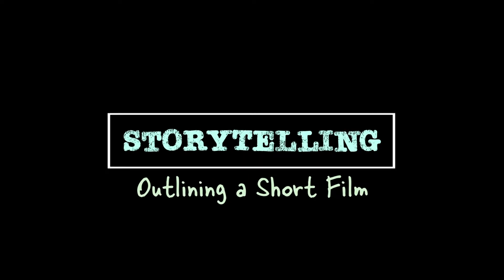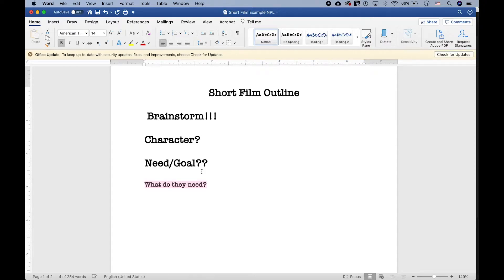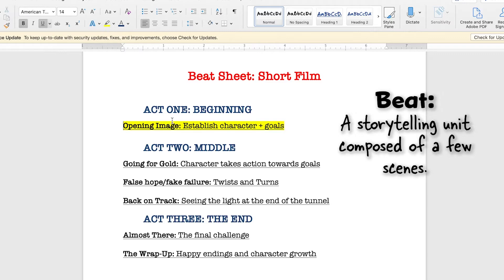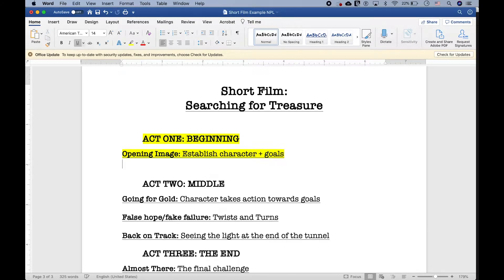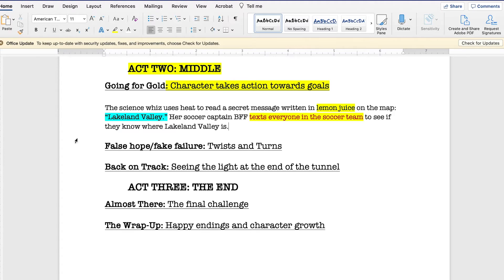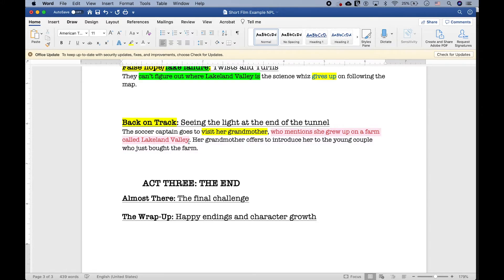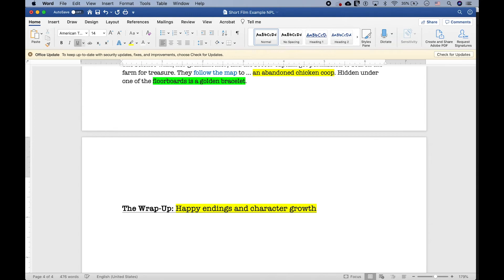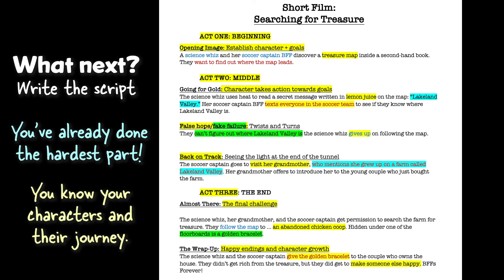Film Storytelling: Structure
Guest mentor Carly walks through a key step in screenwriting: story structure! She shows how to lay out your plot and shape the story before writing a word of the script.